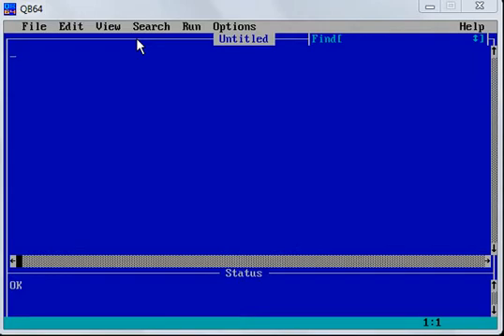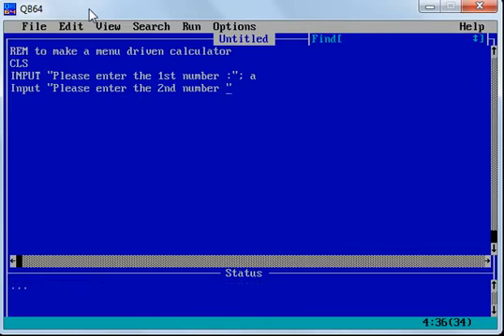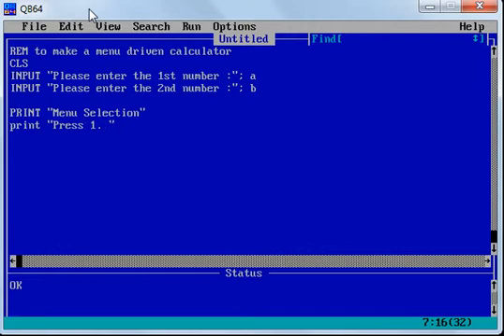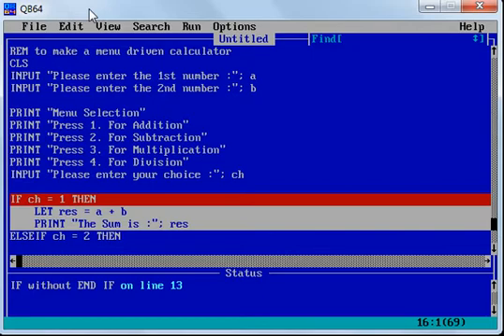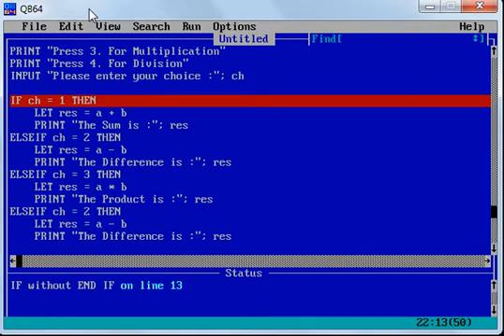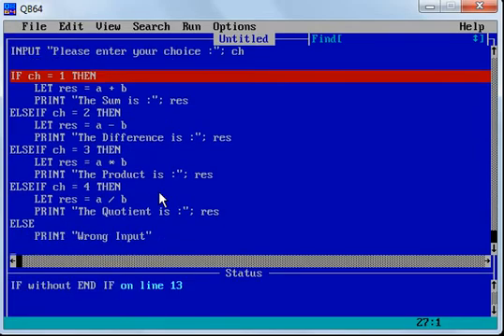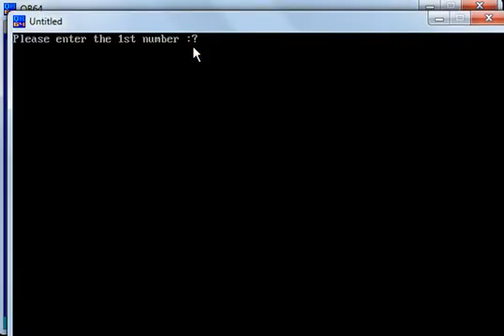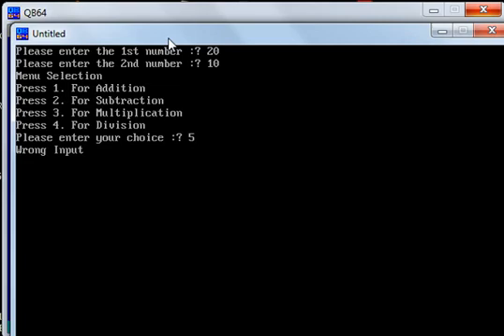Program to Develop a Menu Driven Calculator in QBASIC